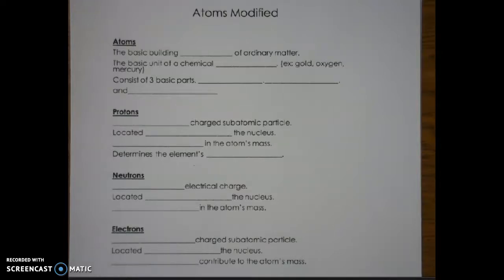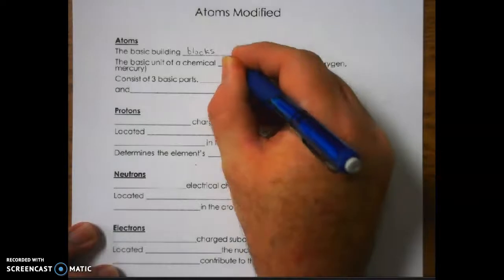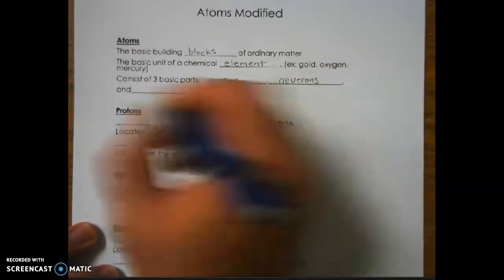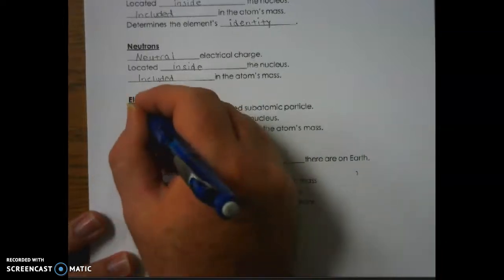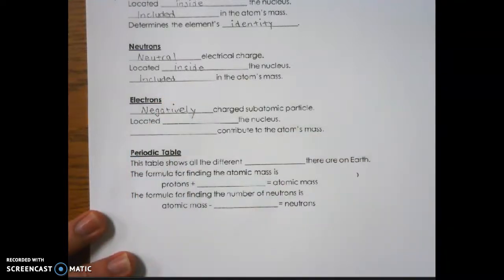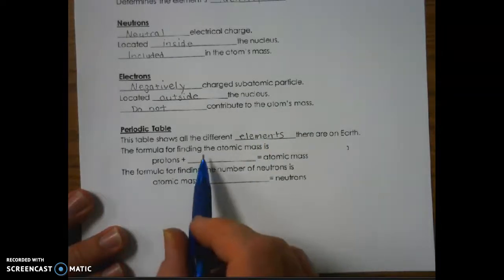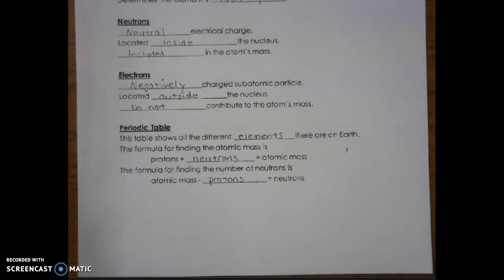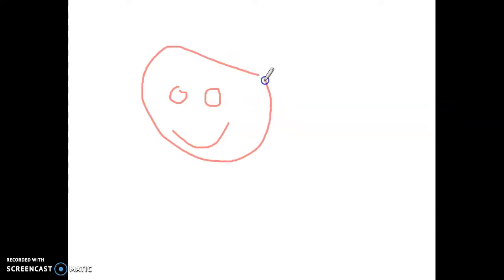U2 Atoms Notes